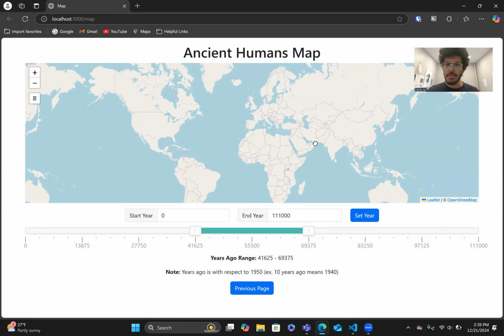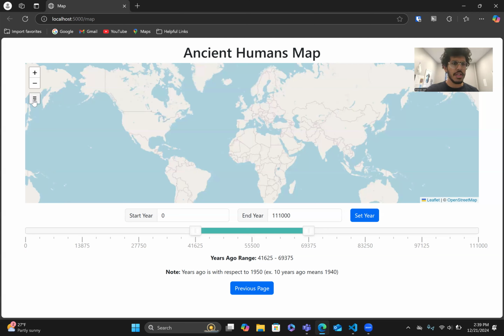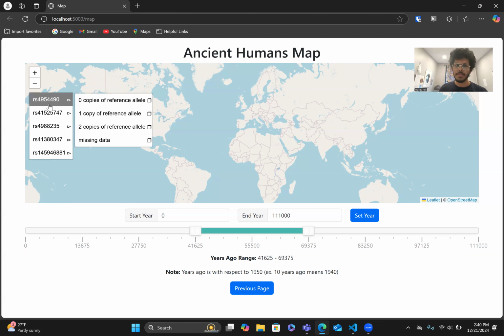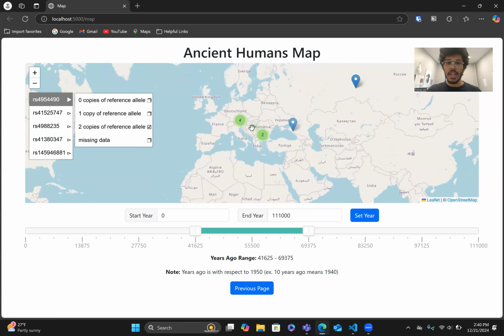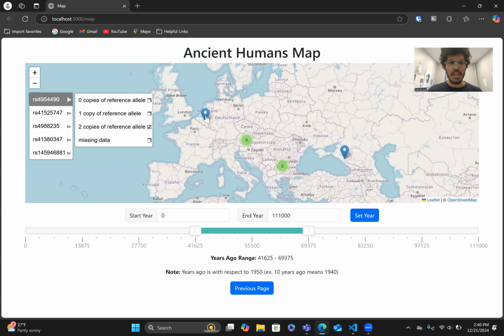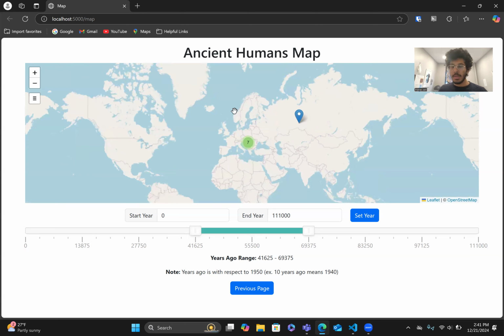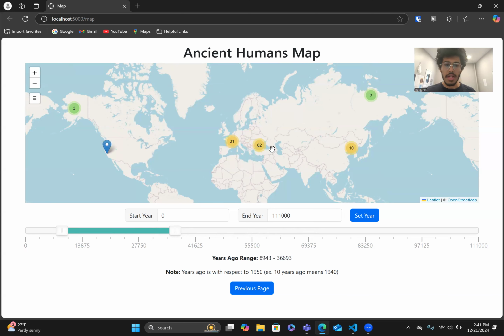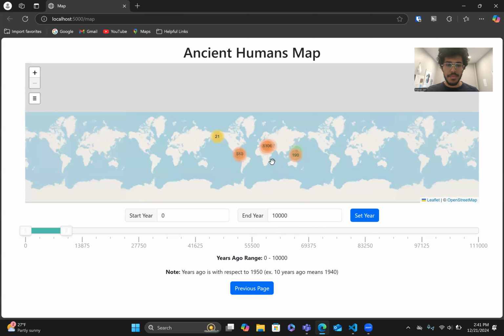Ancient Human Map Tutorial